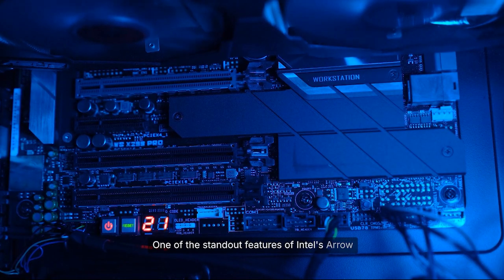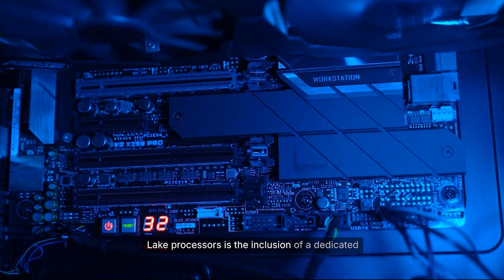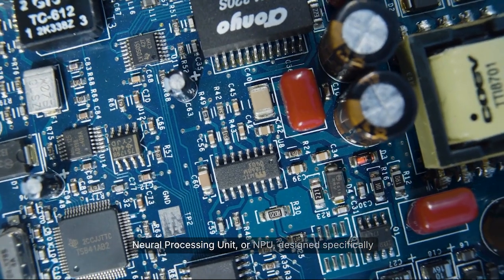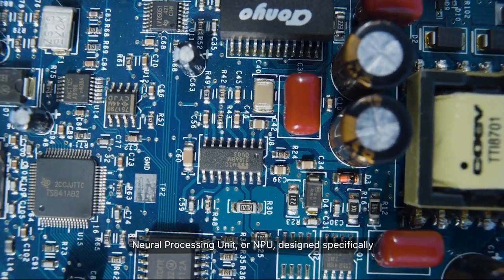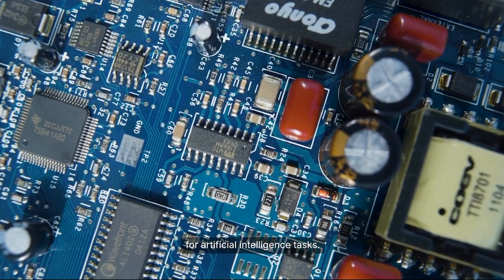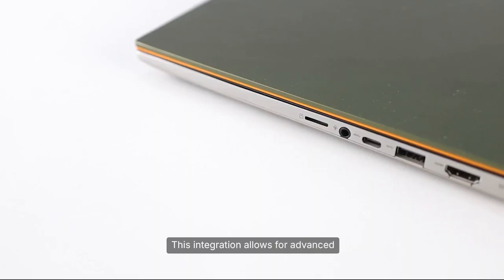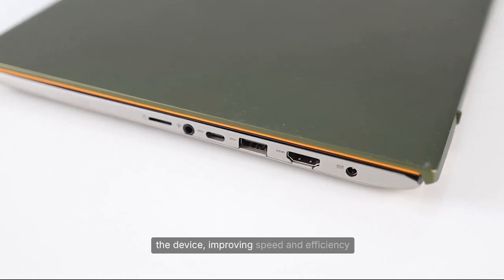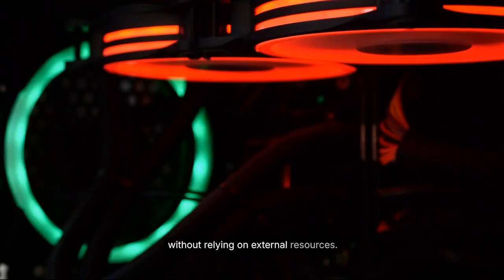Intel Arrow Lake Processors: What to Expect from Intel’s Next CPUs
Intel is gearing up to launch its next-generation Arrow Lake processors, and they’re set to bring major changes to desktop and laptop PCs. In this video, we break down what to expect from Intel’s upcoming CPUs, including performance upgrades, new Core Ultra branding, AI features, and platform changes.

Arrow Lake will continue Intel’s hybrid core design, combining performance cores and efficiency cores for better multitasking and power efficiency. These processors are expected to use a new LGA 1851 socket, support DDR5 memory only, and offer modern connectivity like PCIe 5.0 for faster graphics cards and storage.

One of the biggest talking points around Arrow Lake is Intel’s focus on AI-powered computing. With a built-in Neural Processing Unit (NPU), Arrow Lake CPUs are designed to handle AI tasks locally, making them part of the growing AI PC trend. This could improve everyday tasks such as content creation, productivity, and smart features without relying heavily on the cloud.

In this video, we also discuss expected performance improvements, efficiency gains, and how Arrow Lake compares to current Intel CPUs. Plus, we look ahead to Intel’s roadmap, including the Arrow Lake Refresh planned for 2026 and what it means for future upgrades.

If you’re planning a new PC build, upgrading your system, or just want to stay updated on the latest CPU news, this video covers everything you need to know about Intel Arrow Lake processors.